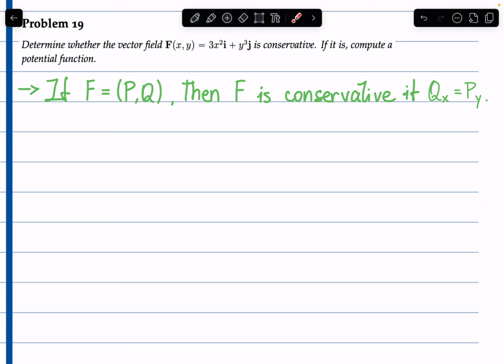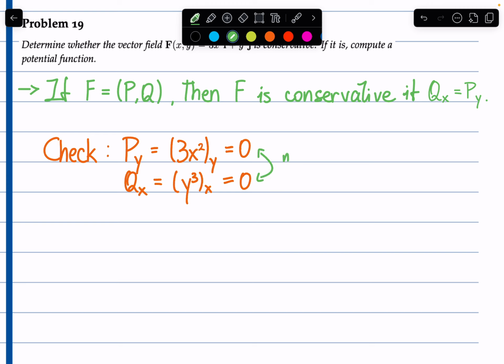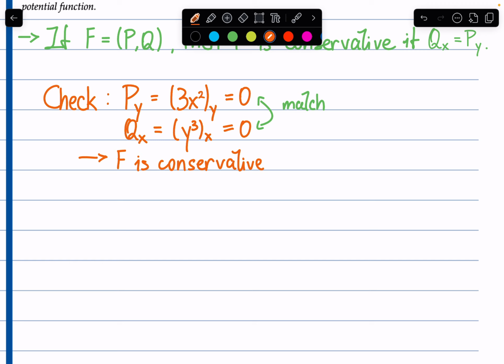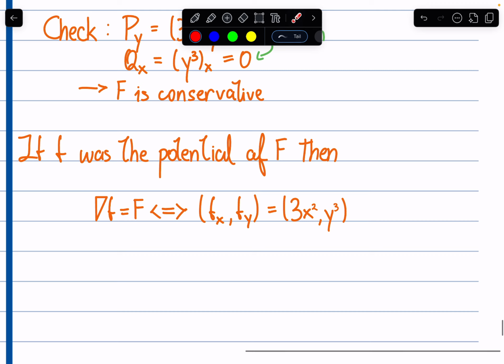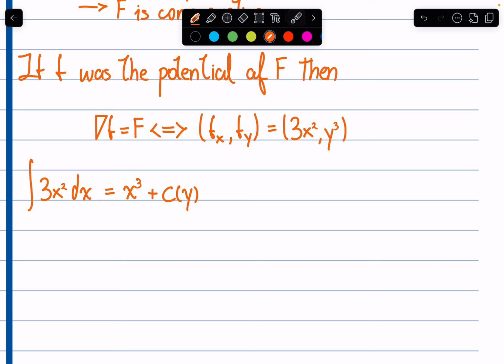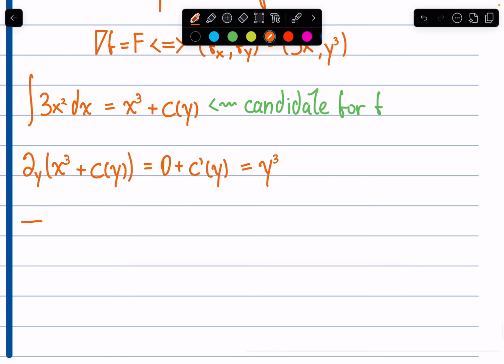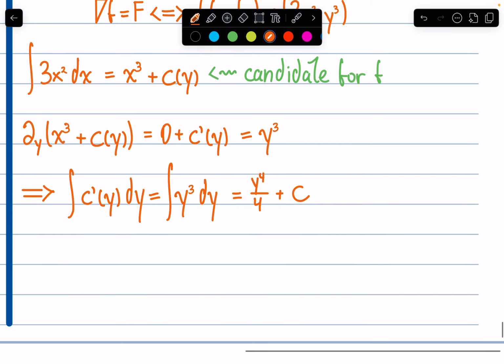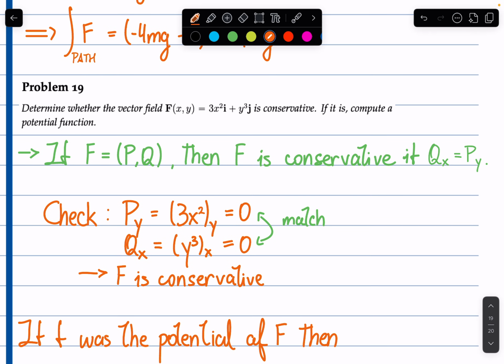26.3 - Conservative Vector Field Example 1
Day 26 Math 261 Colorado State University.